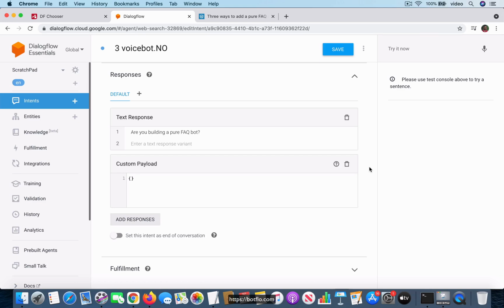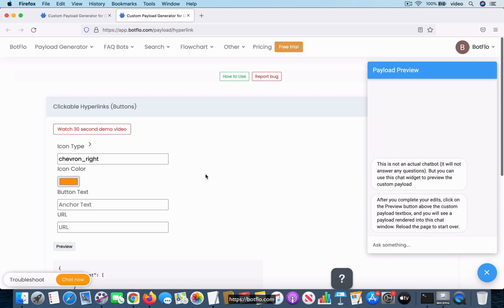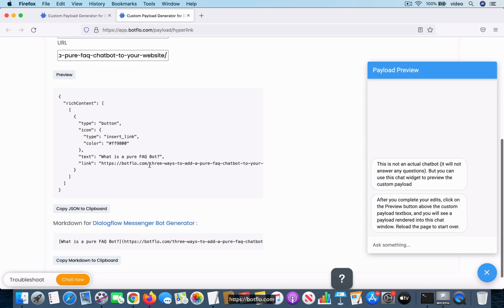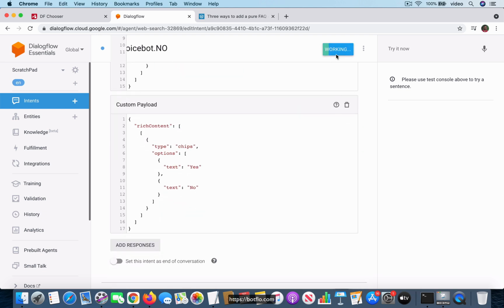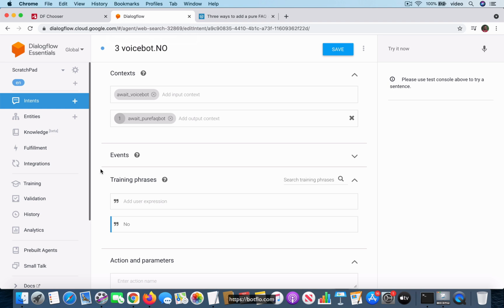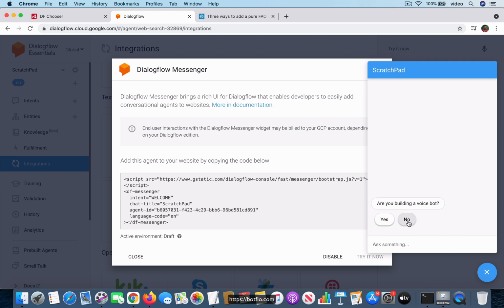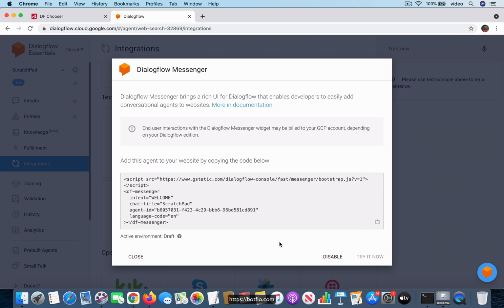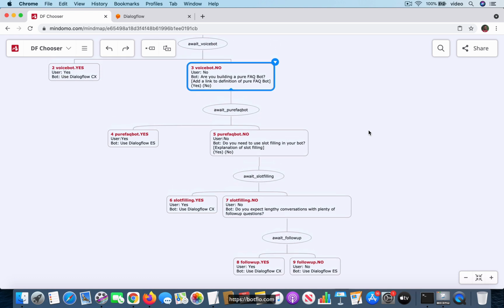Dialogflow ES vs CX 6 of 14 : Decision Tree Bot